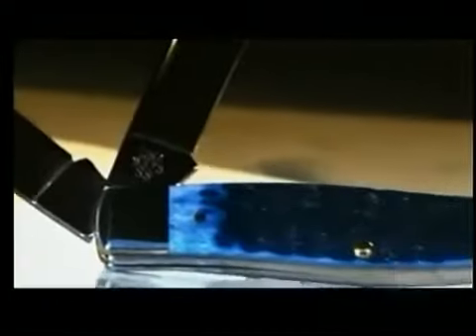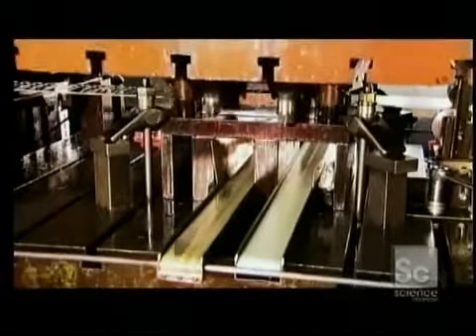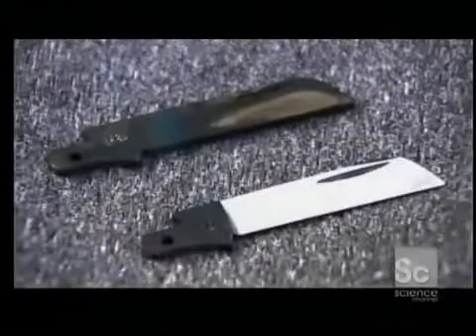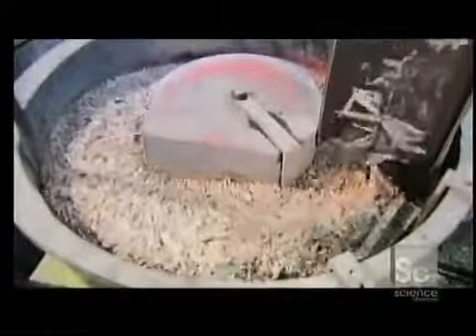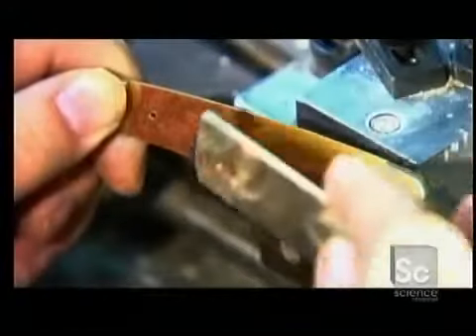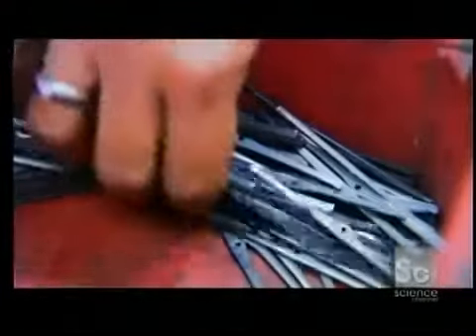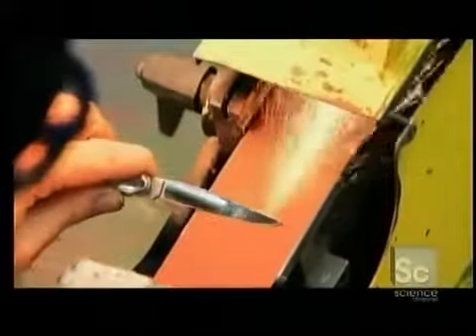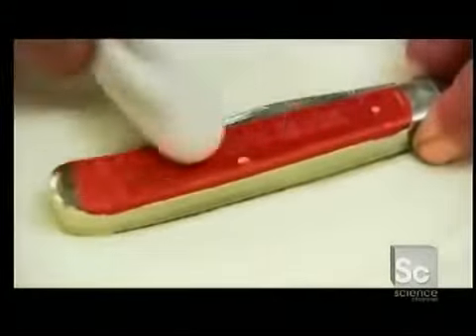How it's made Pocket Knives | كيف تُصنع سكاكين الجيب